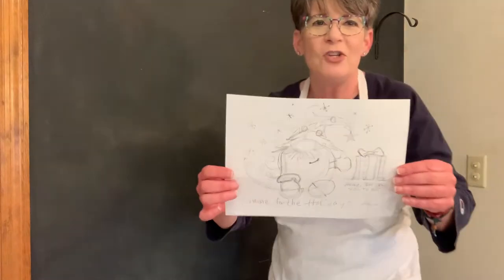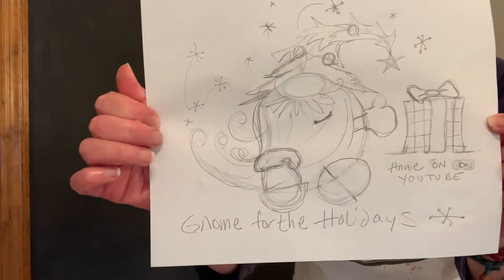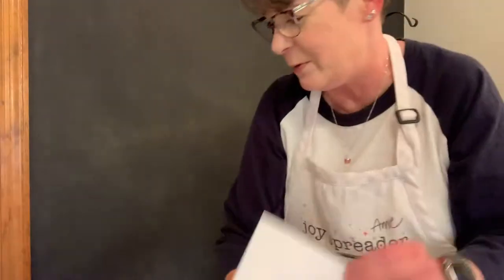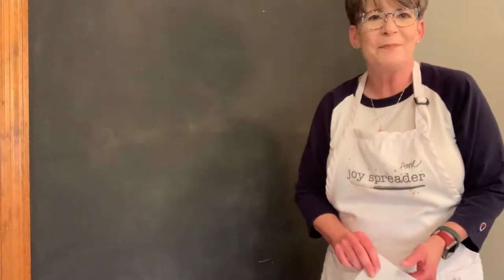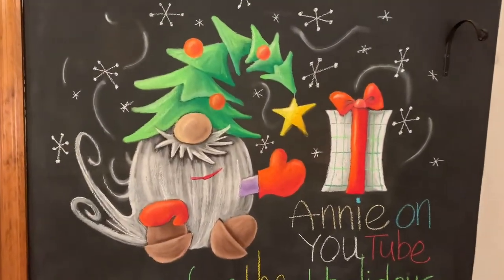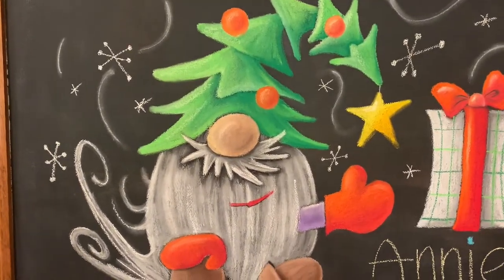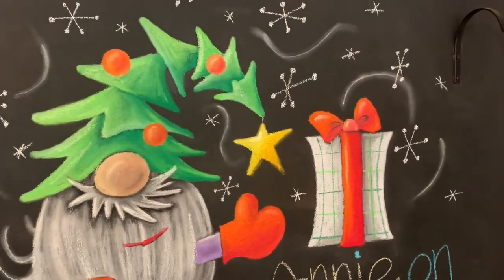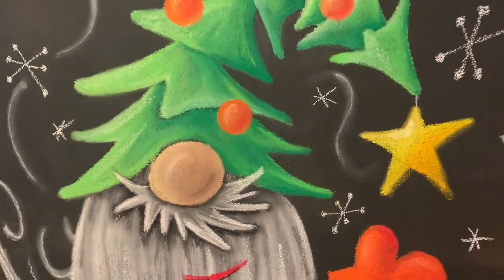Fun BIG Gnome Chalk Art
Fun and CUTE chalk art to brighten your Day! Do you have any fun Holiday traditions you want to share in the comments! Favorite daughter and I usually decorate a gingerbread house.

Fun Stuff

GALLERIES